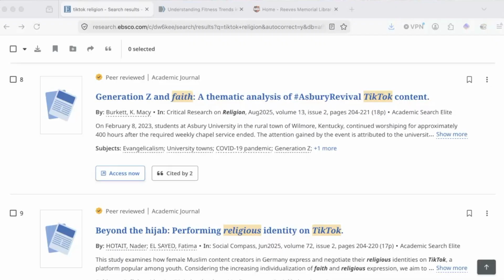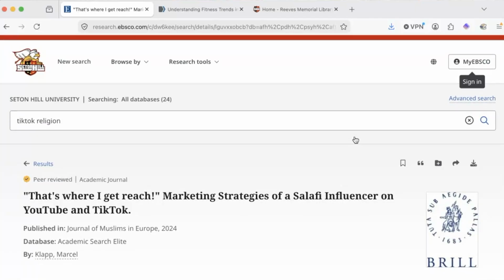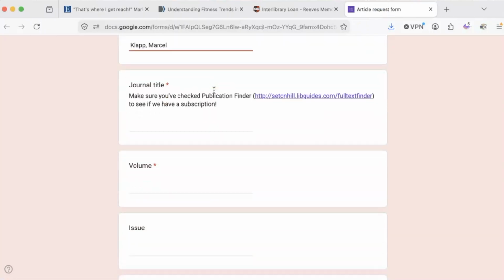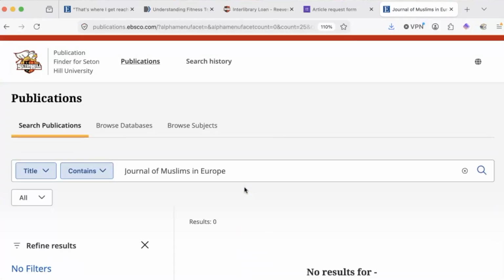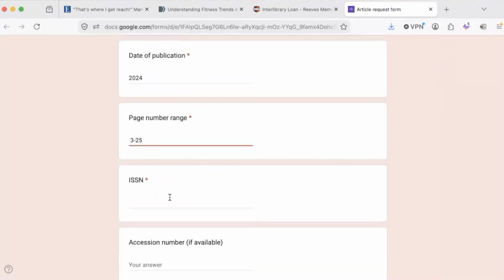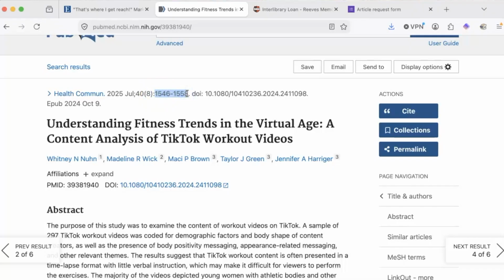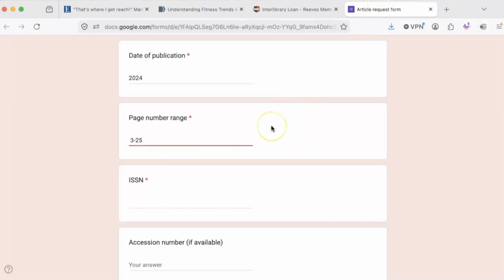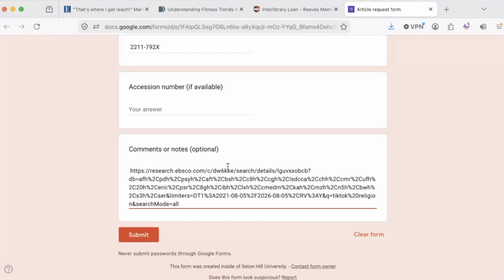How to Request an Article Through Interlibrary Loan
Learn how to get an article though interlibrary loan at Seton Hill University.